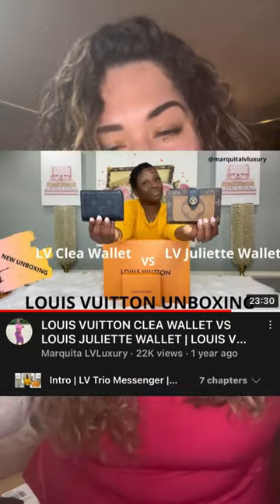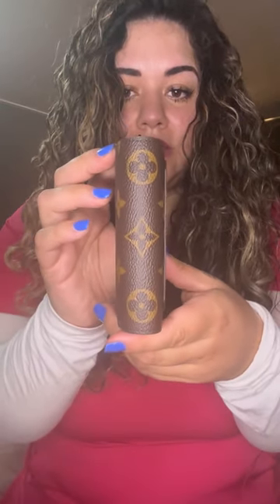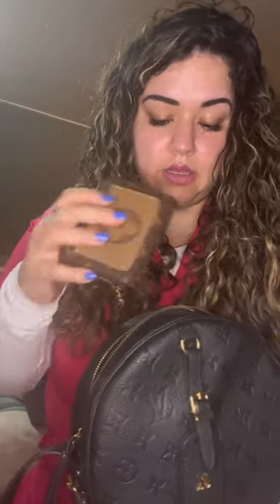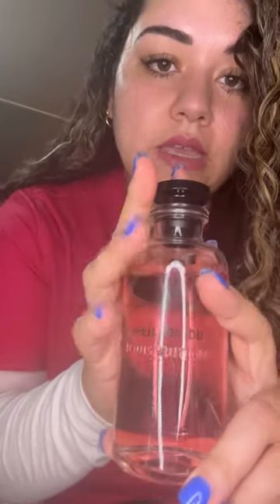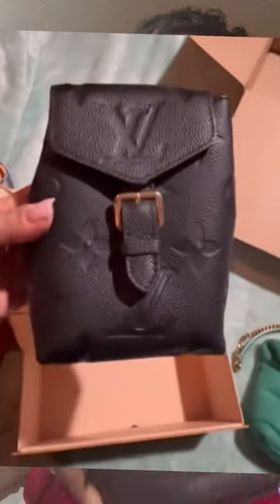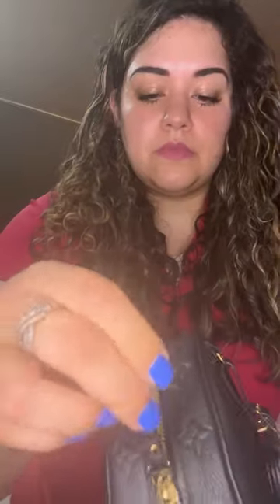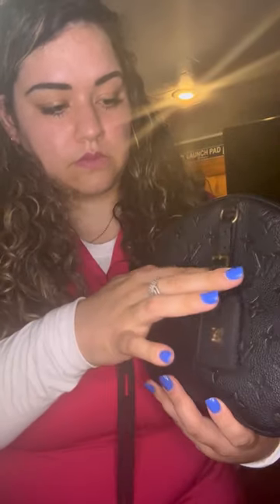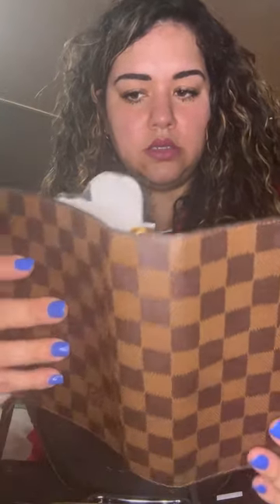LOU wallet by Louis Vuitton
Haven’t seen a video on the LOU wallet